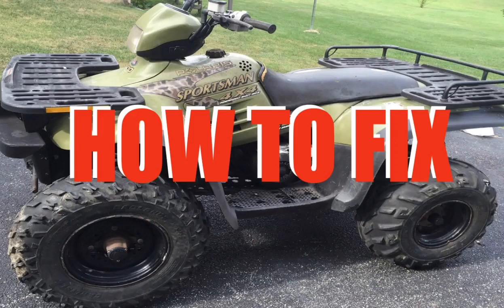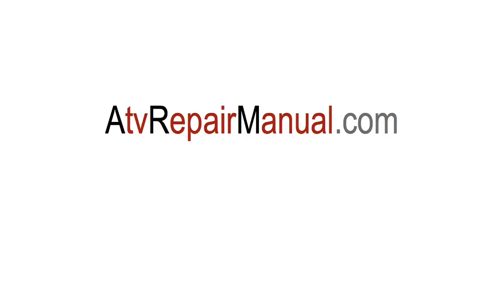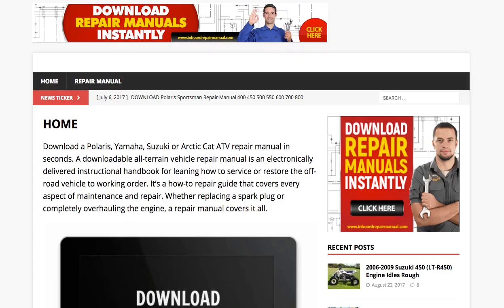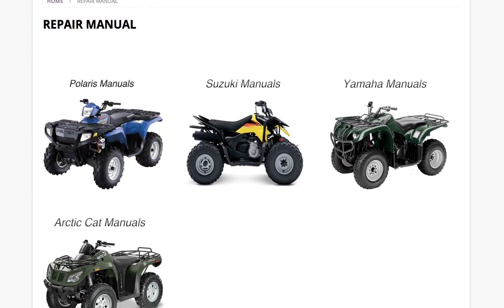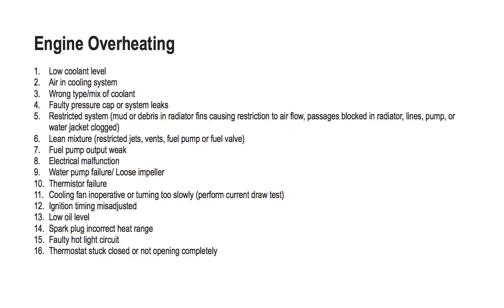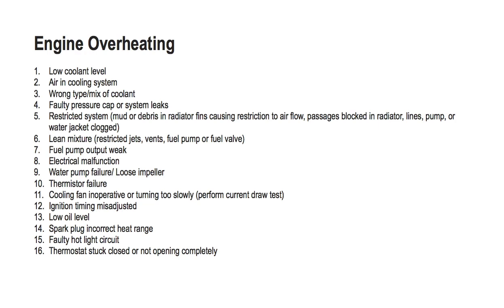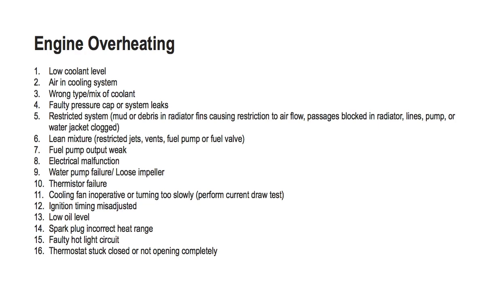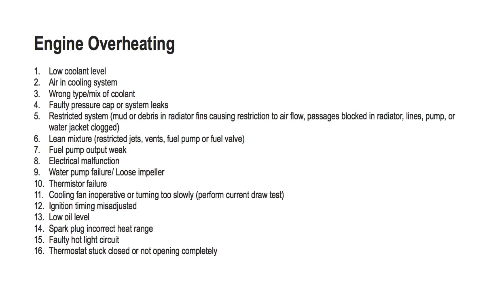Polaris Sportsman Overheating (90 300 400 500 600 700 800)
Polaris Sportsman overheating refers to when the all-terrain vehicle’s engine runs too hot. Symptoms of overheating might include, the engine overheats when idling, or maybe it only overheats at wide-open-throttle, or maybe it overheats all of the time. Whatever the case might be, this video details the reasons why your Polaris Sportsman is overheating.

Now if you plan to repair your own vehicle, make sure download the factory repair manual. You can download the factory repair manual instantly The manual will cover everything mentioned here in an easy step-by-step order.

just click on where it says “Repair Manual”, select your brand, then select the year and model ATV, and then just download the repair manual instantly.

Engine Overheating

Air in cooling system
Wrong type/mix of coolant
Faulty pressure cap or system leaks
Restricted system (mud or debris in radiator fins causing restriction to air flow, passages blocked in radiator, lines, pump, or water jacket clogged)
Lean mixture (restricted jets, vents, fuel pump or fuel valve)
Fuel pump output weak
Electrical malfunction
Water pump failure/ Loose impeller
Thermistor failure
Cooling fan inoperative or turning too slowly (perform current draw test)
Ignition timing misadjusted
Low oil level
Spark plug incorrect heat range
Faulty hot light circuit
Thermostat stuck closed or not opening completely

And that’s it. Be sure to use this troubleshooting guide if your Polaris Sportsman is overheating. And if you are unsure of how to fix what we covered, make sure you download the factory repair manual It will show you how to fix everything we covered.

Searches related to atv overheats

polaris sportsman atv overheating troubleshooting
polaris sportsman 500 thermostat location
polaris sportsman 400 overheating problem
2000 polaris sportsman 600 thermostat location
polaris sportsman overheating fix
2011 polaris sportsman 800 thermostat location
2004 polaris sportsman 700 thermostat location